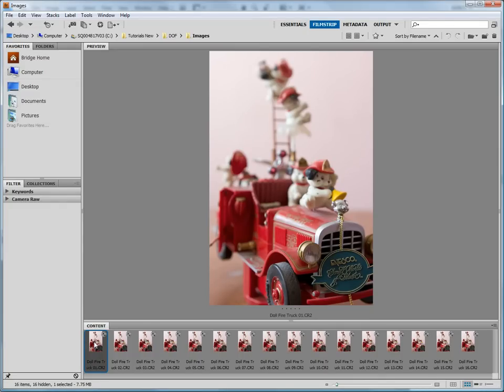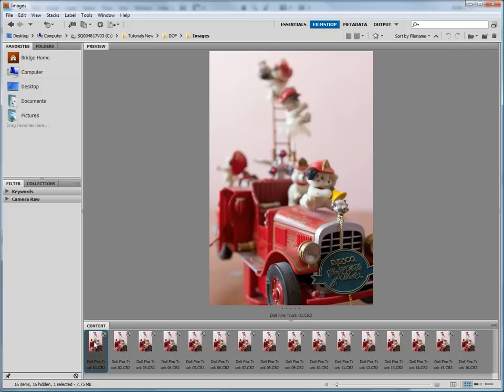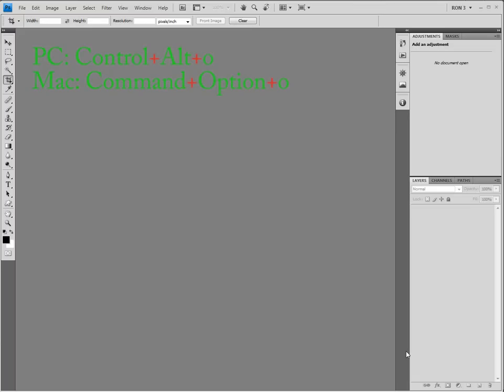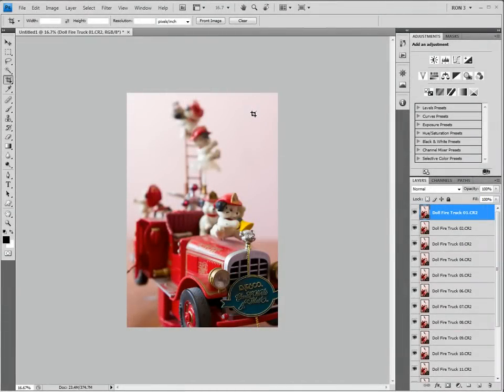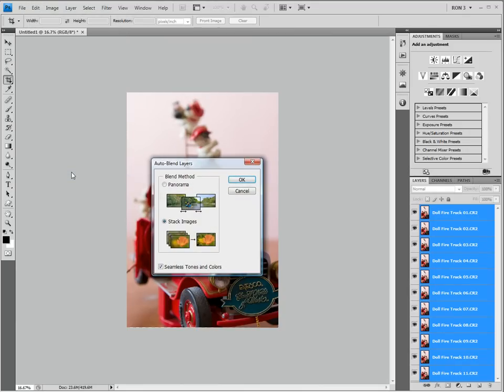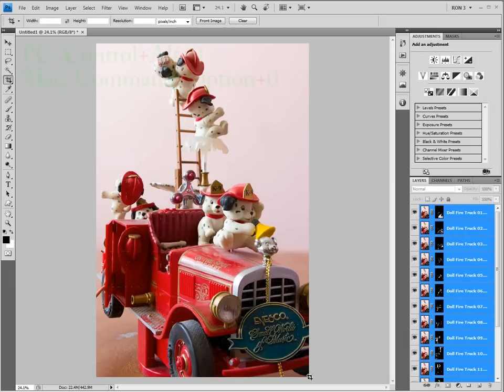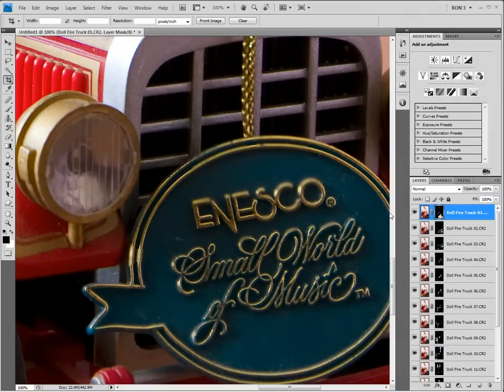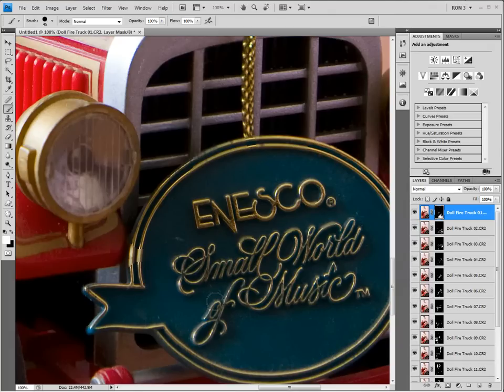Extended Depth of Field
Want an extended depth of field without the image degradation that comes with using small apertures, check out my "Extended Depth of Field" video